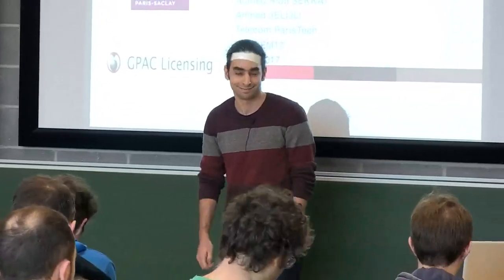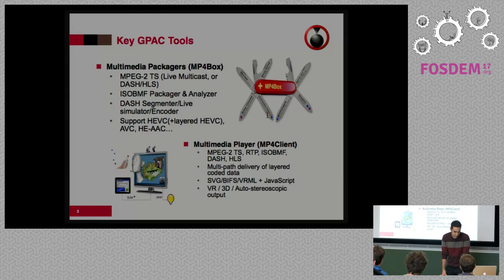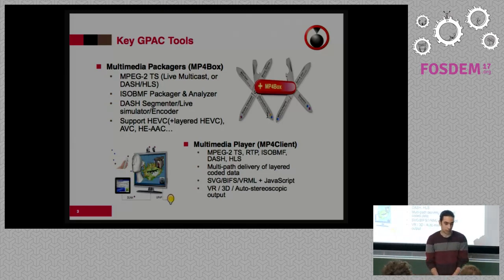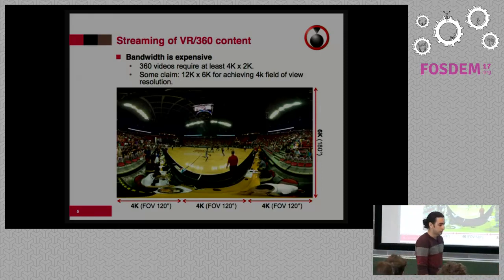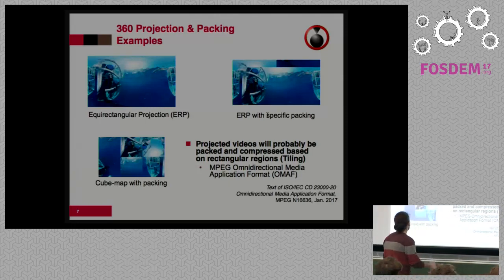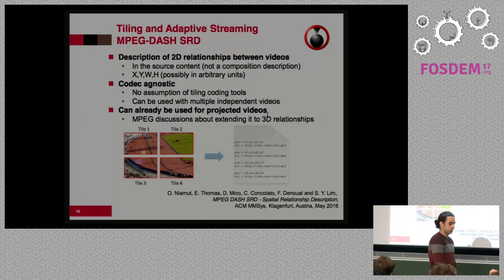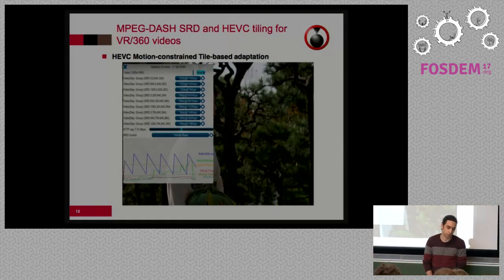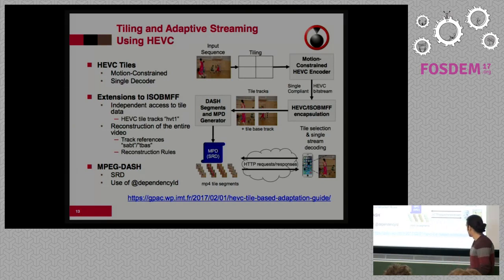GPAC: delivery of VR/360 videos using Tiles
by Ahmed JELIJLI and Ahmed Rida SEKKAT

This talk will focus on the creation, delivery and playback of tiled videocontent. It explores state of the art of research, standardization activities,and open-source software at the GPAC team.

Room: K.3.401
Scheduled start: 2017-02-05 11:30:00